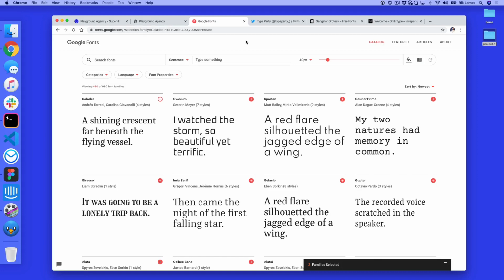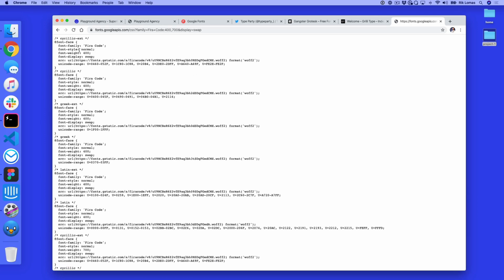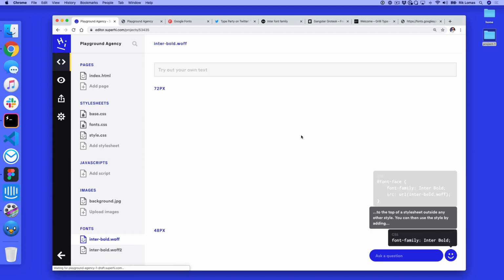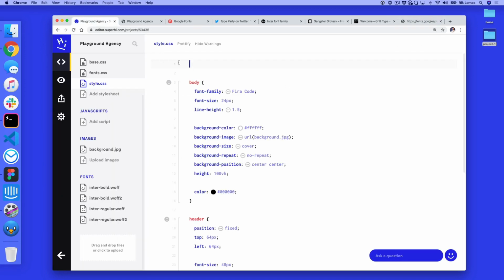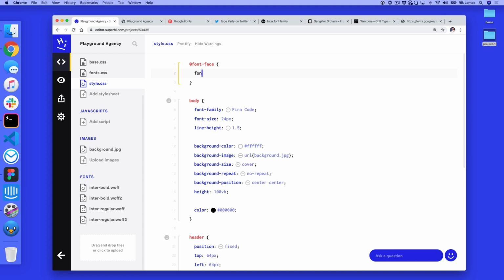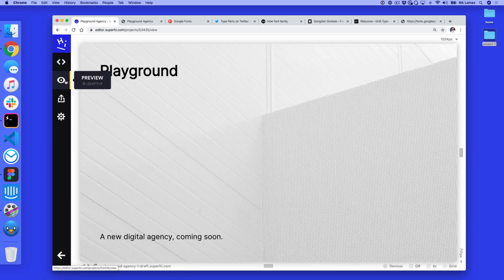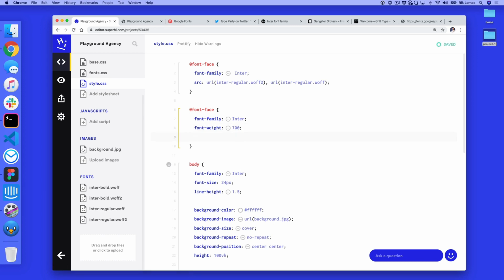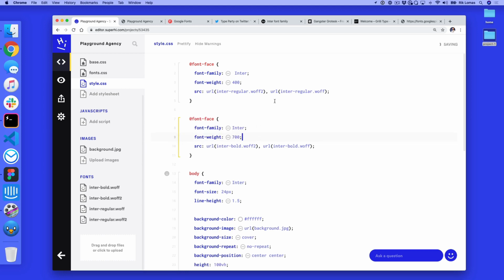JS Web Typography 007 Adding your own self hosted typeface